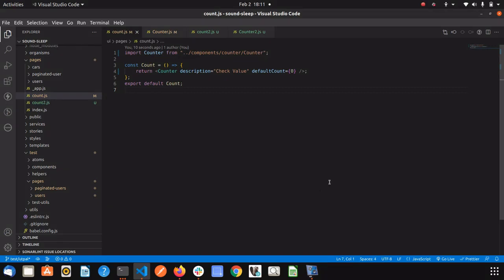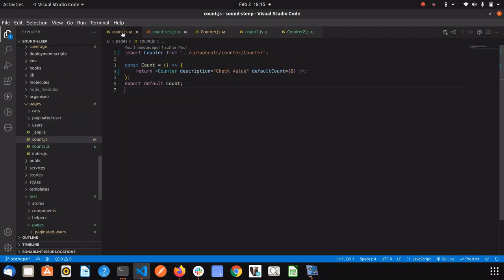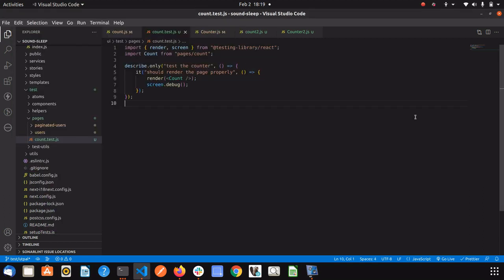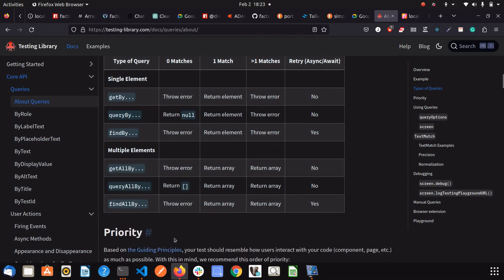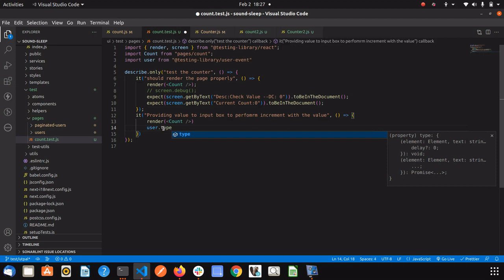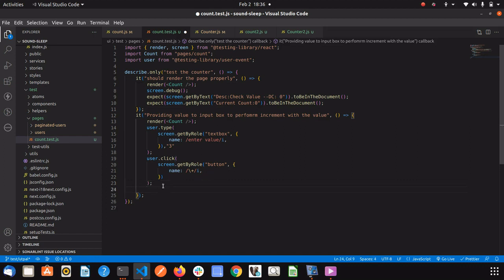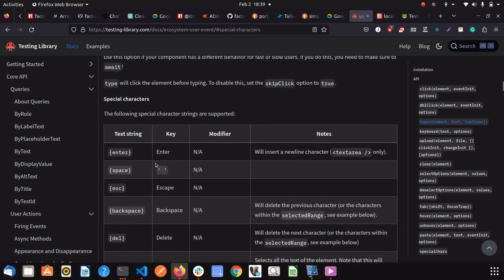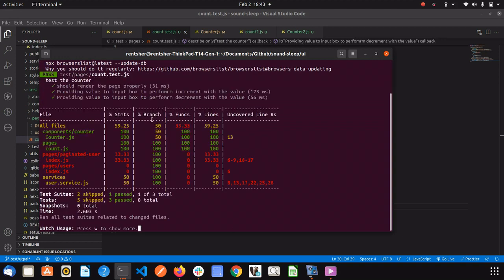02 - UI Testing with React Testing Library - Basics